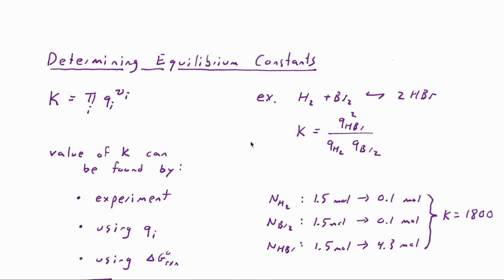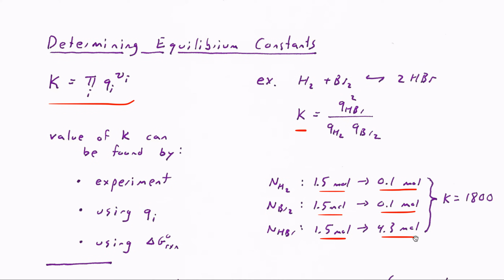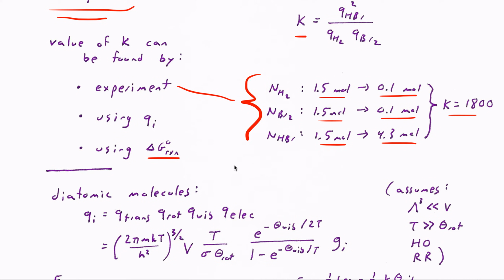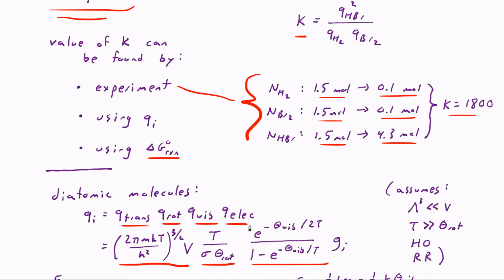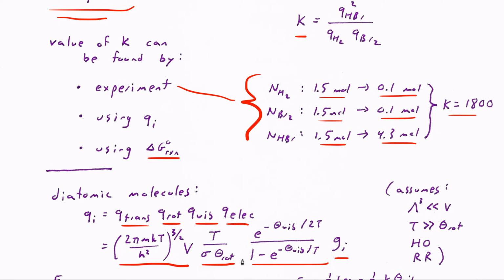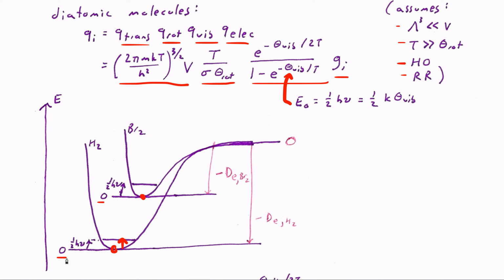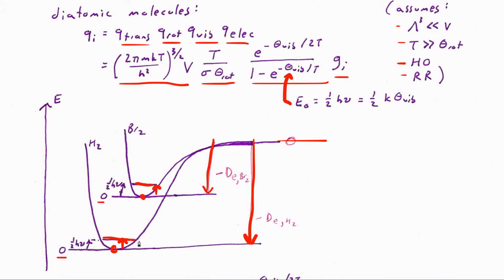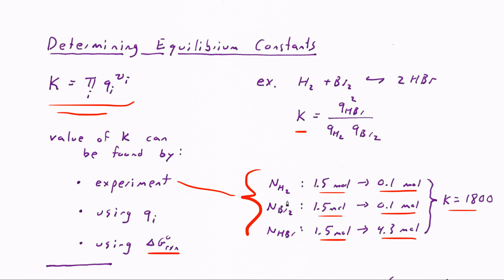Determining Equilibrium Constants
This video lecture summarizes three different ways that the value of an equilibrium constant can be determined, with some particular attention to how to evaluate it from partition functions of diatomic molecules.